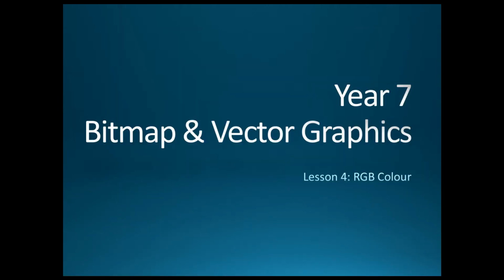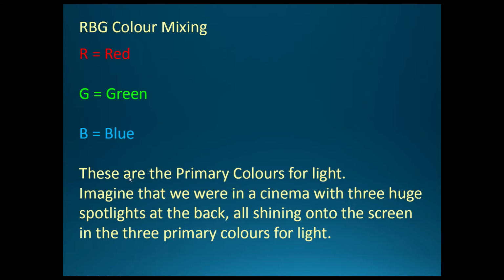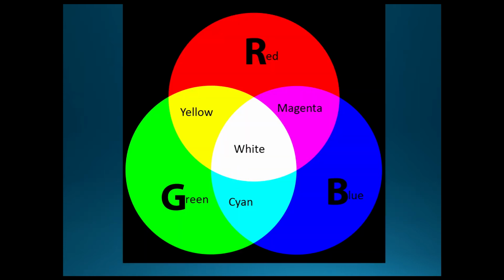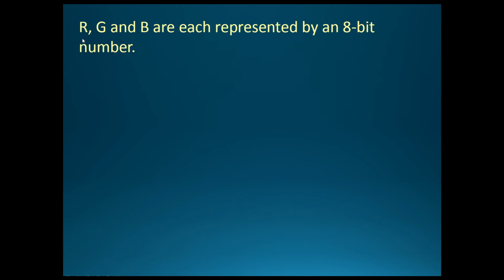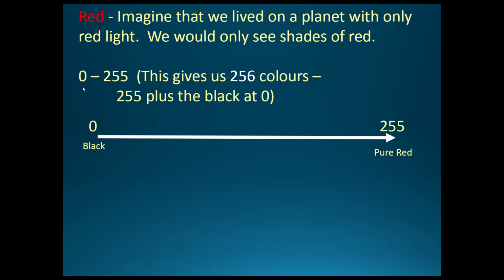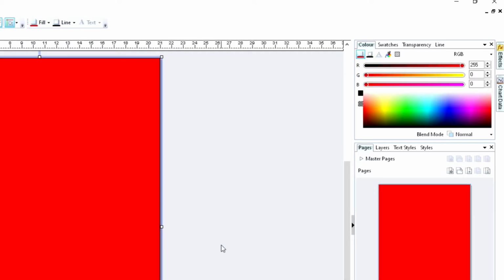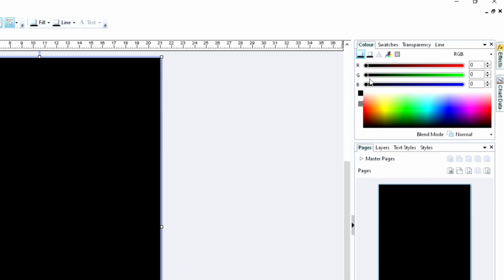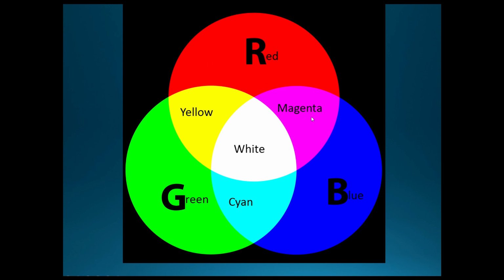Y7 Introduction to RGB Colour